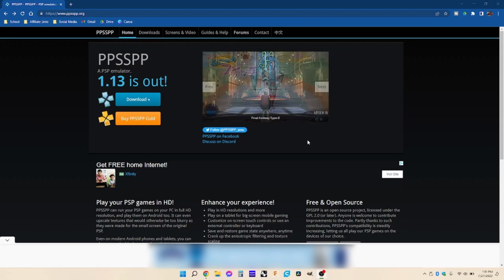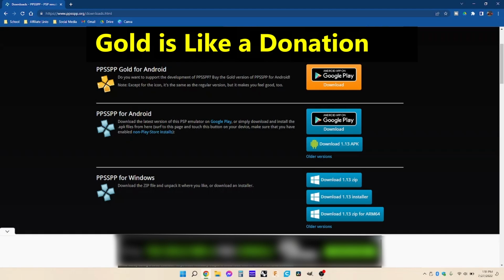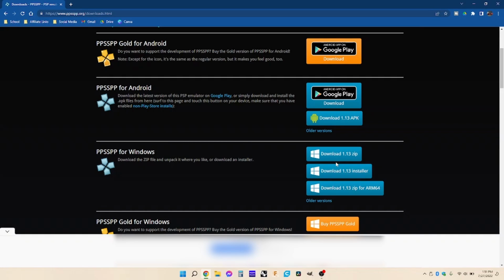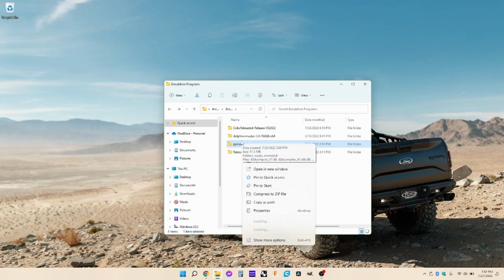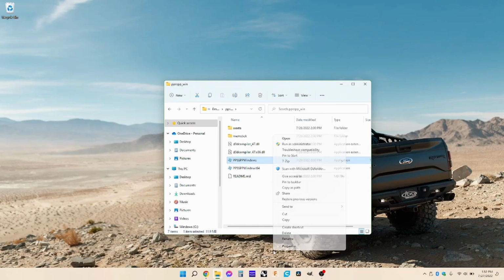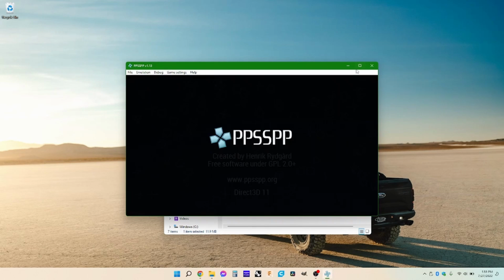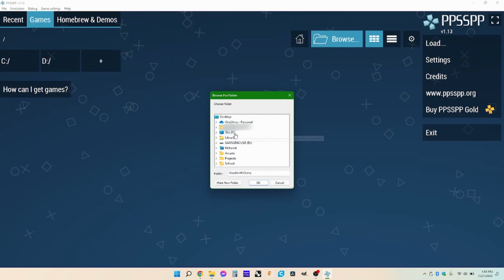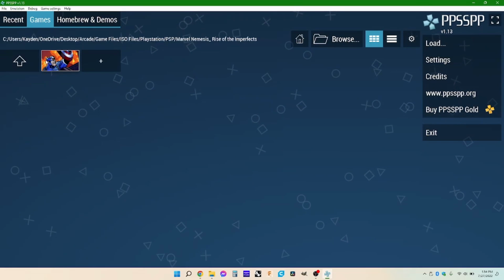How to Setup PlayStation Emulation (PPSSPP)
This is a tutorial on How to Setup PlayStation Emulation (PPSSPP)

Retro Emulation was created to share short videos so, you can make your own retro arcade. We plan to upload videos 3 times a week, on Tuesdays, Thursdays, and Saturdays.

Mini PC (doesn't have to be mini just a pc)
Touch Screen Monitor
Mini Keyboard With Touchpad
USB Hub
Mini Speaker
Arcade Buttons
Arcade Cabinet buy one or make one.

Some Budget Options:
Mini PC
Keyboard and Mouse
Speaker: (Use Monitor Speaker)
Arcade Buttons: Use Bluetooth Controller
Arcade Cabinet: Just Place It On Your Desk

Timestamps:
0:00 Intro
0:05 Downloading PPSSPP
0:45 Accessing the Files
0:54 Creating a Shortcut
1:04 Opening the Program
1:15 Adding Some Games